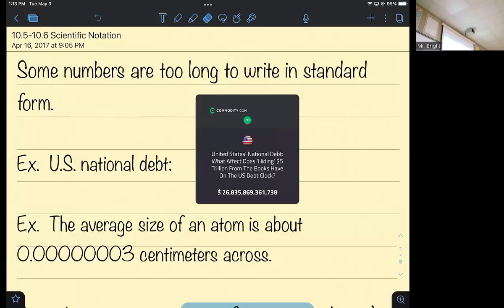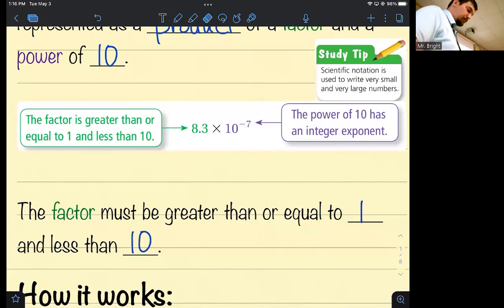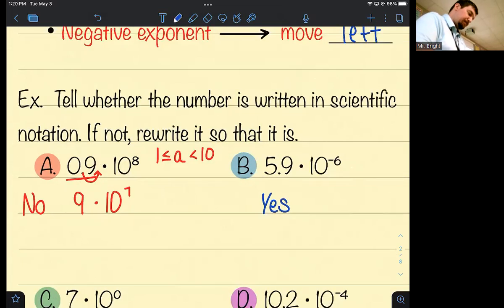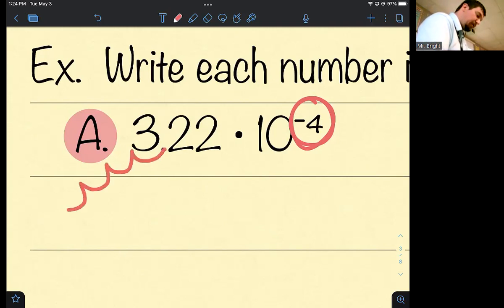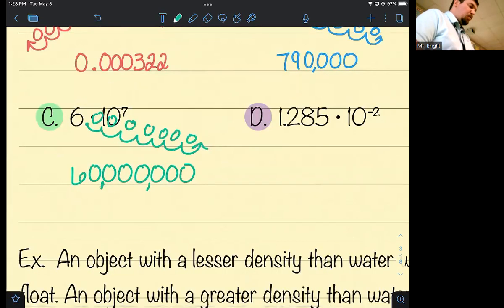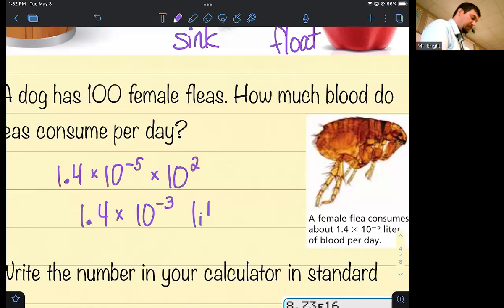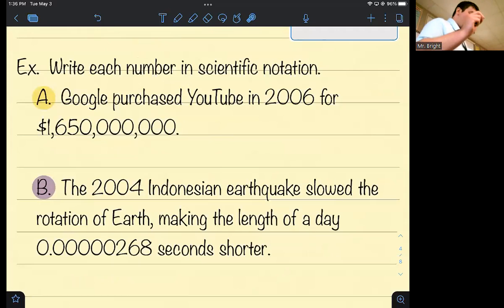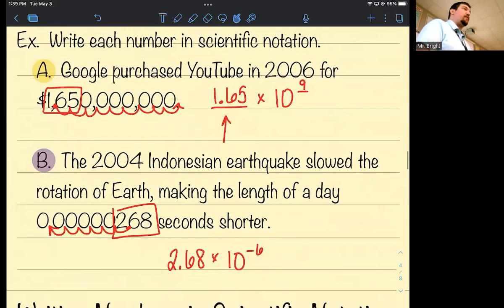10.5-10.6 Scientific Notation (Part I)